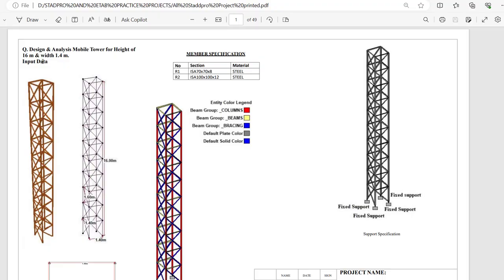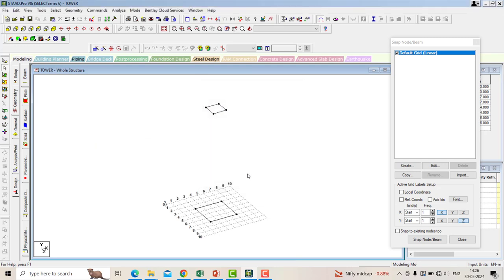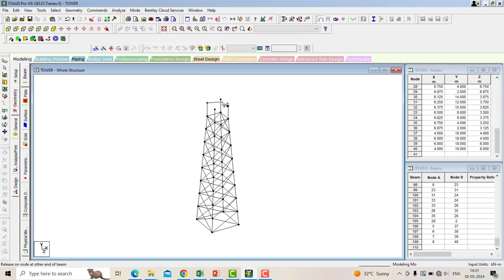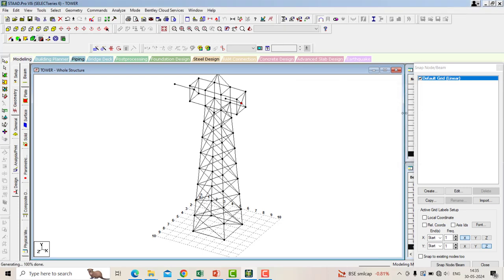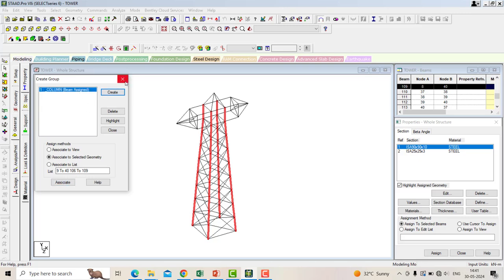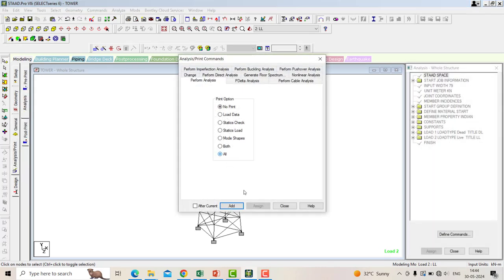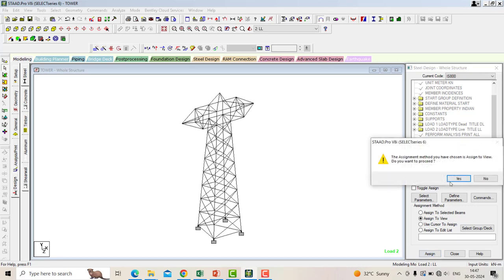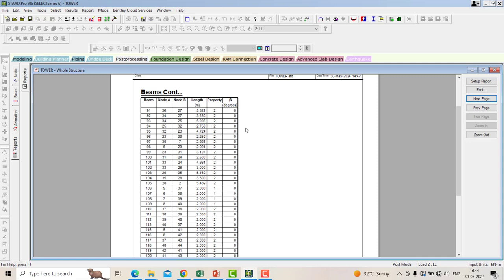Staad Pro - Session 17 (English)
In Session 17 You are going to learn the commands like :

Analysis & Design of Steel Tower
Final Report & Print